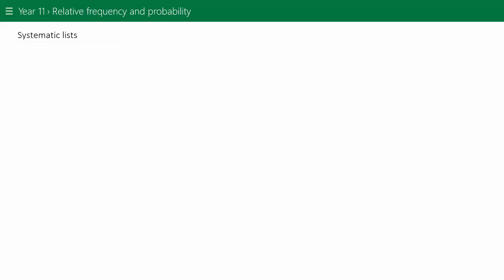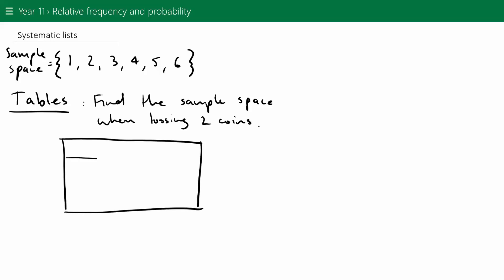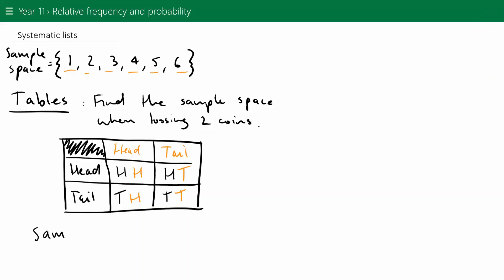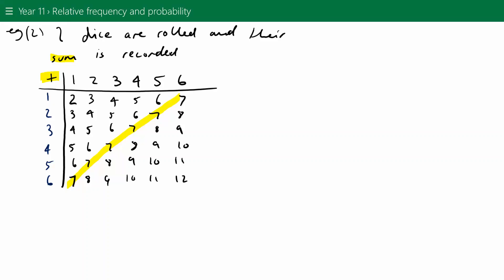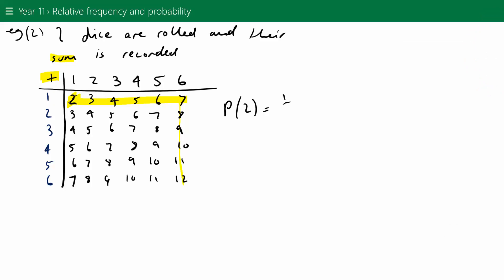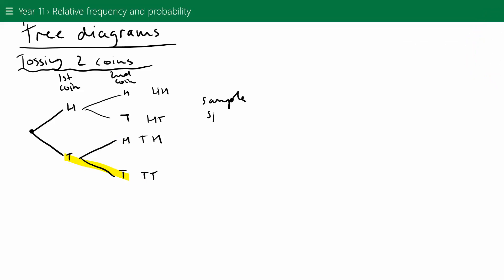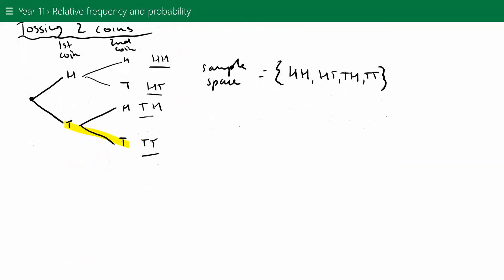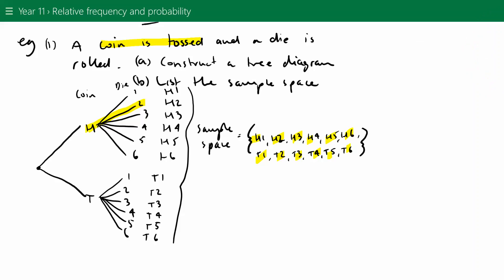Tree diagrams and tables (Systematic lists: sample space)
Let's have a look at the use of tree diagrams and tables in order to find the sample space of multistage events.